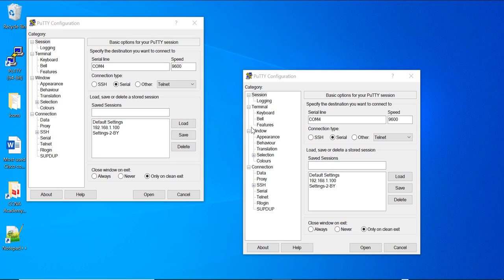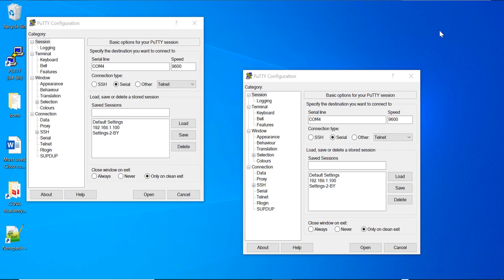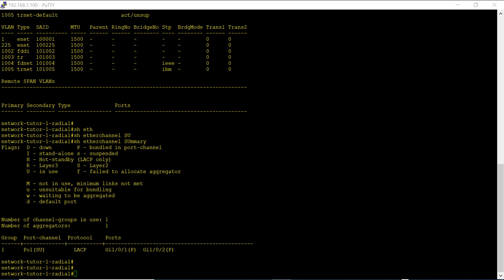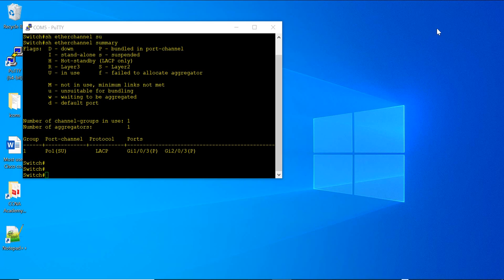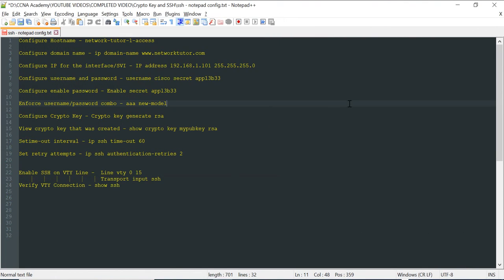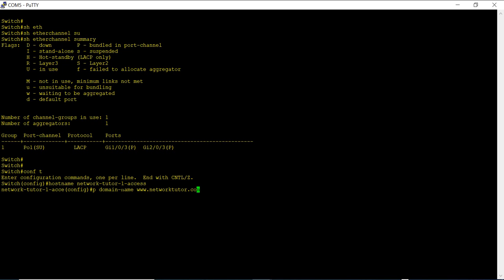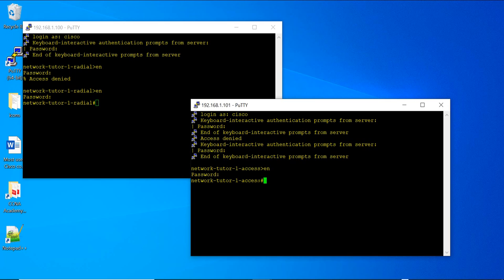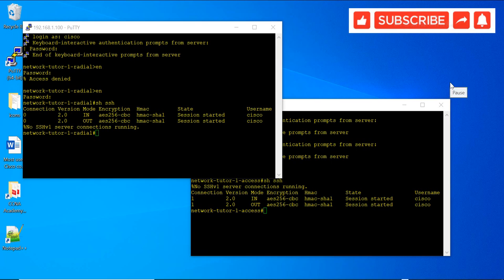QUICK & EASY - Enable SSH and Setup Remote Access to the NEW SWITCH (Stack) - Using PuTTY & Real Lab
In this video I am going to demonstrates how to quickly establish SSH connection to a new cisco switch. SSH is the most secure way to remotely manage your network devices than telnet.

Here are the commands that I have used for the configuration:

1. Configure Hostname - network-tutor-1-access
2. Configure domain name - ip domain-name
3. Configure    vlan – vlan 225
                 Name management
4. Enter interface config mode – int vlan 225
5. Configure IP for the interface/SVI - IP address 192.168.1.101
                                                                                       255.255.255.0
6. Configure username and password - username cisco secret appl3b33
7. Configure enable password - Enable secret appl3b33
8. Enforce username/password combo - aaa new-model
9. Configure Crypto Key - Crypto key generate rsa
10. View crypto key that was created - show crypto key mypubkey rsa
11. Set time-out interval - ip ssh time-out 60
12. Set retry attempts - ip ssh authentication-retries 2
13. Enable SSH on VTY Line -  Line vty 0 15
14. Verify VTY Connection - show ssh